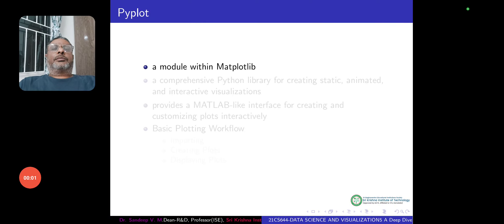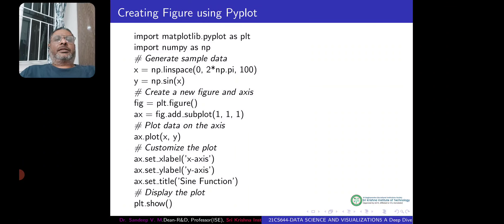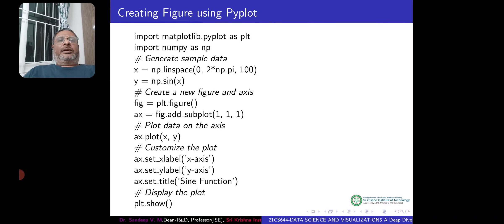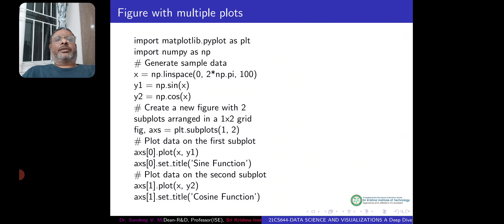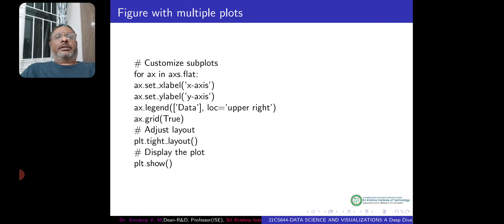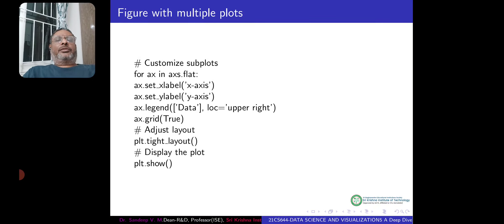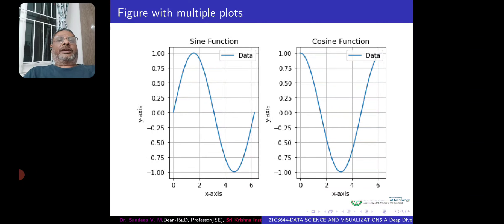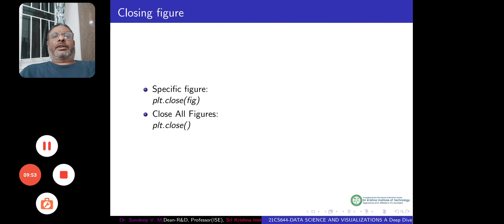644 5 3